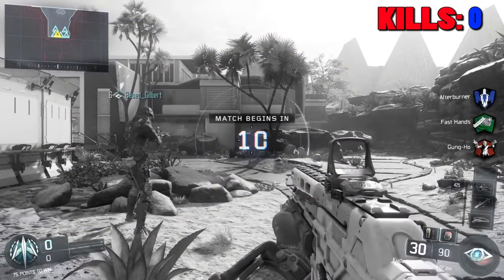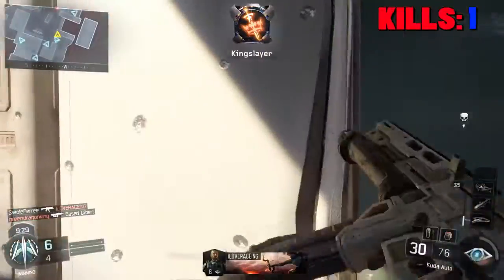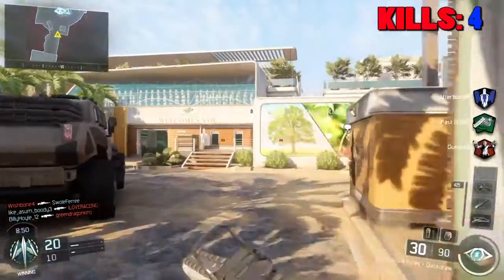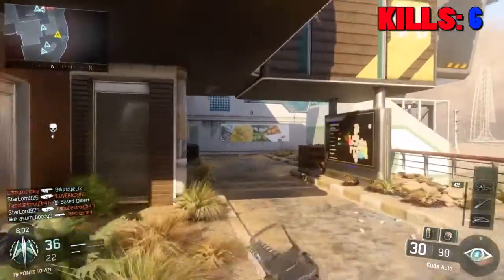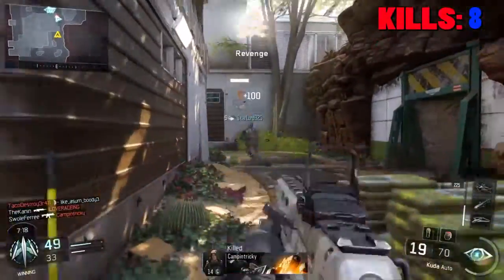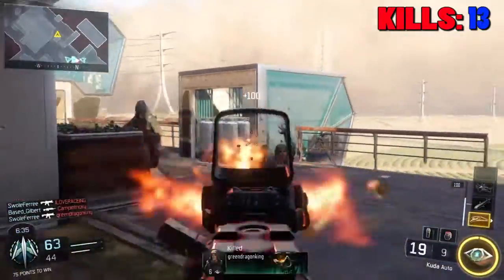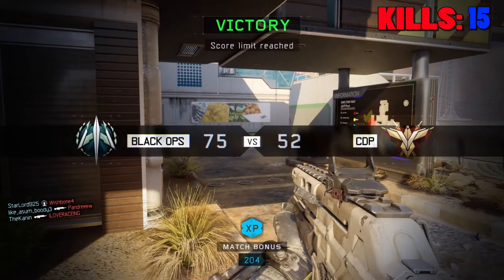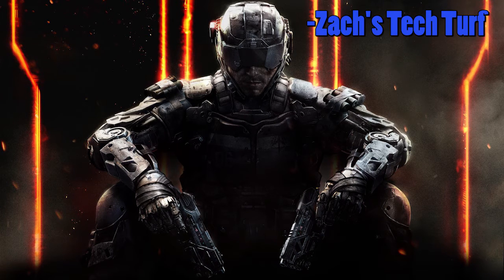Call of Duty Black Ops 3 PS4 Beta Gameplay with Zach's Tech Turf **QUAD KILL**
Little different than the normal video, got some gameplay of the new Call of Duty Black Ops 3 Beta. Let me know what you think and if you want to see more!